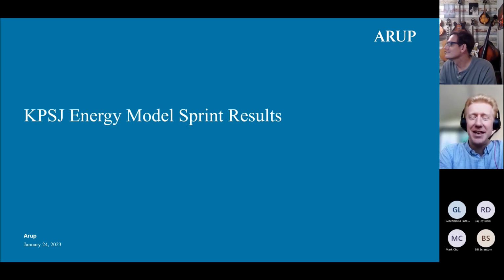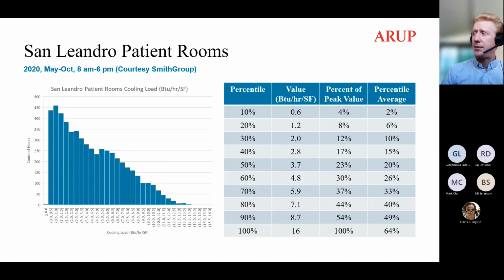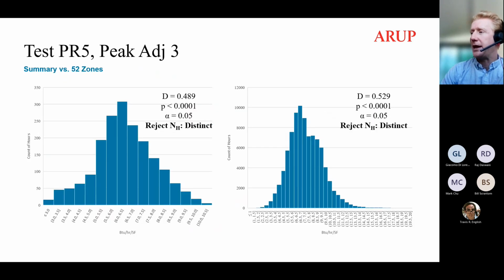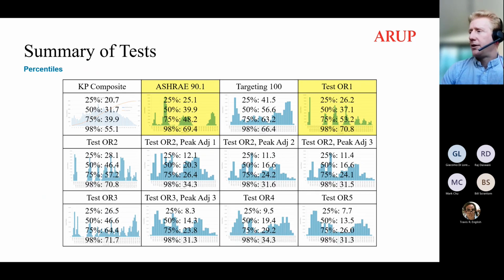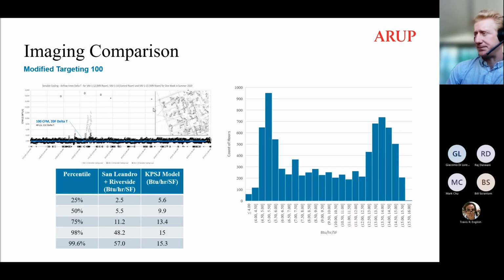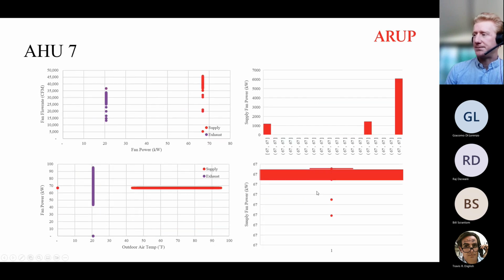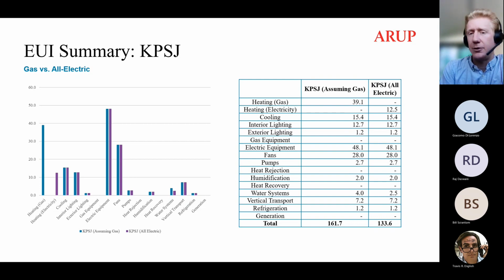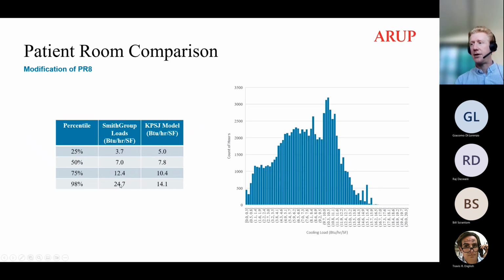Hospital Energy Modeling - aligning input profiles to historical data [Decarbonizing Healthcare]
This is part 2 of a three part series on historical loads, and their use to improve the accuracy of energy models and load calculations.

Part 1 - "Historical HVAC Cooling Loads in Hospital Spaces"
Part 2 - "Hospital Energy Modeling - Accuracy Improvement"
Part 3 - "Clinical Energy Modeling - Accuracy Improvement"

This was 'sprint' effort to improve accuracy in the energy modeling outputs by reverse-engineering the input profiles to the historical data sets.

INTRODUCTION
00:00  Travis' introduction to the work
02:00  Rob's introduction
02:30  objectives of this study: look at inputs needed to match outputs to historical data
03:54  data availability for this project
04:24  data availability from previously published studies
05:08  sample size of previously published studies
06:08  overview of the process

PATIENT ROOMS
06:53  Beginning of section
07:03  Histogram of loads in patient rooms (from previous study)
08:15  Percentile targets for patient rooms (from previous study)
08:56  Attempted schedule value to match histogram
09:52  Graphical - schedule to match load historical
10:12  Comparing ASHRAE 90.1 schedules to historical match
11:16  Comparing Targeting-100 schedules to historical match
12:26  Visual comparison of load distributions
13:17  The problem of averaging?
14:06  Statistical comparison of load distributions
15:30  Closest match, via statistics
15:45  Percentile comparison of load distribution
17:07  Recommended Values - patient room profile (note: important disclaimer, see the third Q&A question)
18:01  Percentile comparison, recommended to actual

OPERATING ROOMS
19:22  Beginning of section
19:30  Histogram of loads in operating rooms (from previous study)
20:20  Comparison of data sets (one much higher than the other)
21:08  Visual comparison of load distributions
21:54  Statistical comparison of load distributions
22:12  Percentile comparison of load distribution
22:35  The problem of averaging?
23:50  Recommended Values - operating room profile
24:10  Percentile comparison, recommended to actual

IMAGING ROOMS
25:12  Beginning of section
25:18  Histogram of loads in operating rooms (from previous study)
26:06  Speaker cuts out!
26:42  Comparison of data sets
27:27  Visual comparison of load distributions
29:00  Percentile comparison, recommended to actual

PACU
29:57  Beginning of section
30:06  Recommended Values - imaging room profile
30:27  Percentile comparison, recommended to actual

CORRIDORS AND NURSES' STATIONS
31:20  Beginning of section
31:21  Recommended Values - nurses' station and corridors profile
32:06  Percentile comparison of load distribution

HVAC
33:10  Section start
33:13  Overall assumptions
34:05  Summary of available fan metered data (CFM/sf)
34:47  Metered fan power data
35:37  Fan power comparison

EUI UPDATE
36:20  Start of section
36:34  baseline ng + elect, vs all electric
37:37  Note - overall drop in 'electric equipment' band

WRAP UP
38:05  Recommended next steps

QUESTIONS
41:30  Did you compare the EUI results to the previous?
43:30  Where is the biggest surprise?
46:20  What about diversity?
50:45  That's a wrap!!